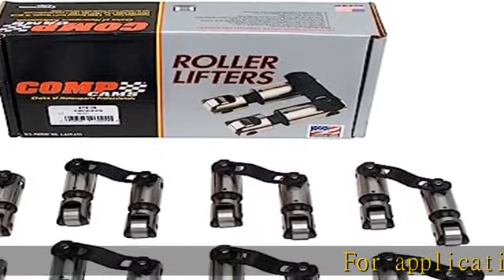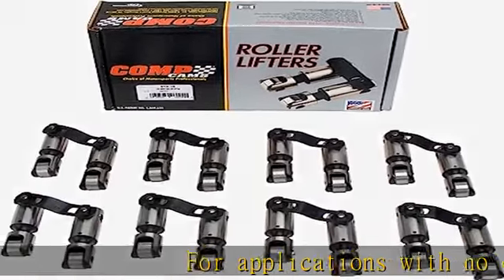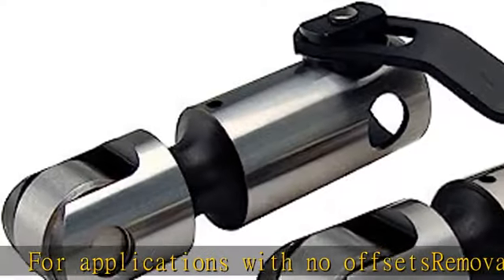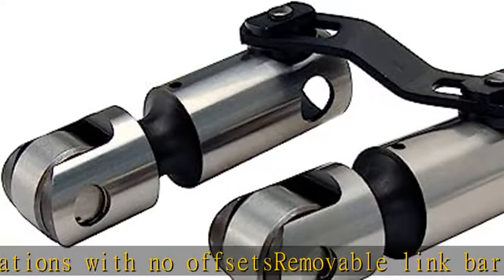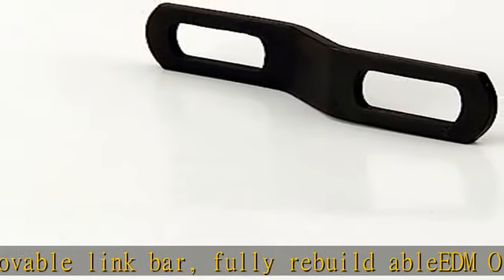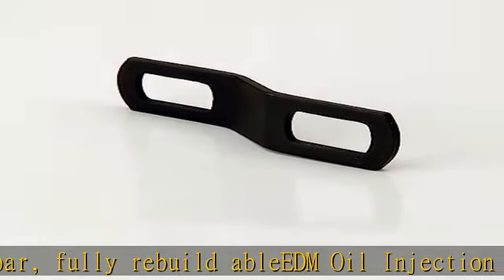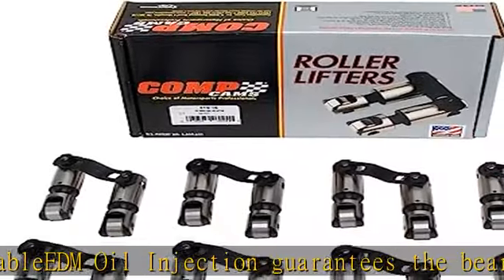COMP Cams 819-16 Endure-X Solid Roller Lifter Set for Chevrolet Big Block